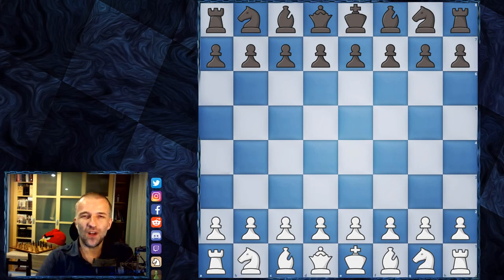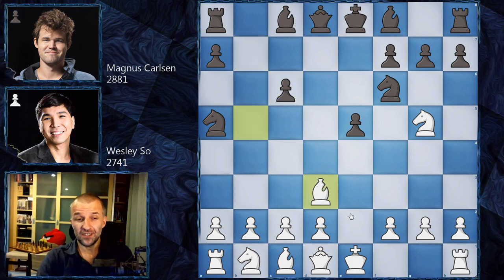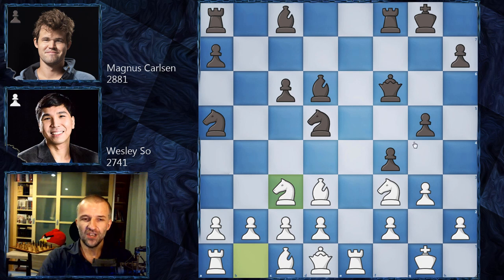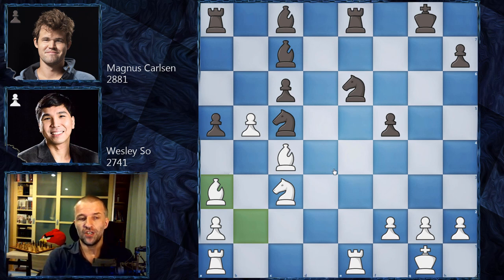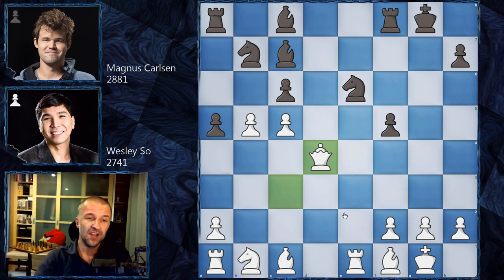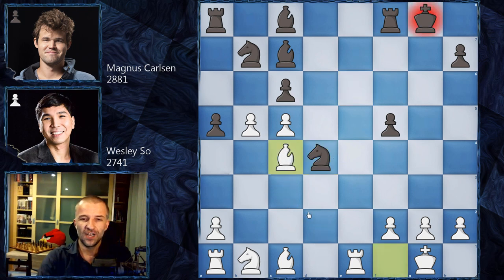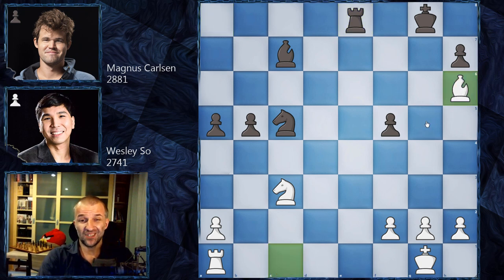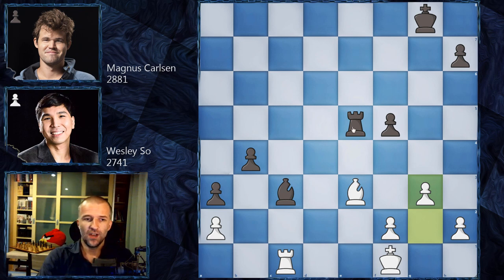Magnus Got His Liver Fried? | So vs Carlsen | Opera Euro Rapid 2021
What to play against World Champion? Fried Liver Attack, the most ferocious, couple of centuries-old, sharp and complicated line. Wesley So, author of chessable course teaching how to play Fried Liver Attack chess opening against Magnus Carlsen. The dramatic game, and the dramatic end.

The Opera Euro Rapid takes place Sat 6th Feb to Sun 14th Feb 2021. The online event hosted by Chess24 is part of the Meltwater Champions Chess Tour. This is a regular tour tournament so there are only points and prizes available, not a place in the tour final. 16 players start the event competing in a three day Round Robin which will reduce the field to 8. Then in the knockout phase, three rounds of mini-matches will produce a winner.

Players: Magnus Carlsen, Ding Liren, Hikaru Nakamura, Leinier Dominguez Perez, Alexander Grischuk, Levon Aronian, Ian Nepomniachtchi, Jan-Krzysztof Duda, Daniil Dubov, Teimour Radjabov, Wesley So, Anish Giri, Santosh Gujrathi Vidit, Sam Shankland and Matthias Bluebaum.

Mordimer Chess focuses on the educational aspects of chess by showing the games of the best players in history but also current top tournaments games. We aspire to become the best chess channel and we believe watching videos with analyses like Magnus Carlsen chess games can help to learn chess strategy and give you ideas on how to continue the game. And we think that it doesn't really matter how you call this amazing board game ever invented: शतरंज, szachy, ajedrez, schach, шахматы, شطرنج, チェス, échecs, xadrez, scacchi or chess. We still can talk and understand the same chess language. Watching chess videos for intermediate players channels helps to learn chess strategy but also teaches you how to enjoy chess in general. We strongly recommend following our videos to increase awareness in critical positions that can appear in your games. Another chess videos for beginners are coming.

Wesley So vs Magnus Carlsen, Opera Euro Rapid 2021
Italian Game: Two Knights Defense, Polerio Defense, Bishop Check Line [C58]
1. e4 e5 2. Nf3 Nc6 3. Bc4 Nf6 4. Ng5 d5 5. exd5 Na5 6. Bb5+ c6 7. dxc6 bxc6 8. Bd3 Nd5 9. Nf3 Bd6 10. O-O O-O 11. Re1 f5 12. Nxe5 Qf6 13. Nf3 g5 14. c4 Nf4 15. Bf1 g4 16. d4 gxf3 17. Qxf3 Ne6 18. Qc3 Nb7 19. c5 Bc7 20. b4 a5 21. b5 Qxd4 22. Qxd4 Nxd4 23. Bc4+ Be6 24. Bxe6+ Nxe6 25. Rxe6 Nxc5 26. Re2 Rfe8 27. Nc3 cxb5 28. Be3 Be5 29. Bxc5 Bxc3 30. Rxe8+ Rxe8 31. Rb1 b4 32. Kf1 Re5 33. Be3 a4 34. Rc1 a3 35. g3 Rb5 36. Rc2 b3 37. axb3 Rxb3 38. Kg2 Kf7 39. Bd2 Be5 40. Bf4 Bxf4 41. gxf4 Rb7 42. Ra2 Ra7 43. Kg3 Ra4 44. Kh4 Kg6 45. Kg3 Kf6 46. h3 h5 47. Kh4 Kg6 48. Kg3 Kg7 49. Kf3 h4 50. Ke2 Kf6 51. Kd1 Ke6 52. Kc1 Kd5 53. Kb1 Ke4 54. Rd2 Kf3 55. Ka2 Kg2 0-1

0:00 Start
0:07 Introduction
0:48 Chess game

BTC: 3PS4MzhvGxf1UMy9Jy6oKyDfmq6RLTHy2M
ETH: 0x8B6f7C1eE5D683fEF0F58d37aB855244fED966Df
LTC: MBqUjZteEa4c6ANi7HGM538btTxii41T1r